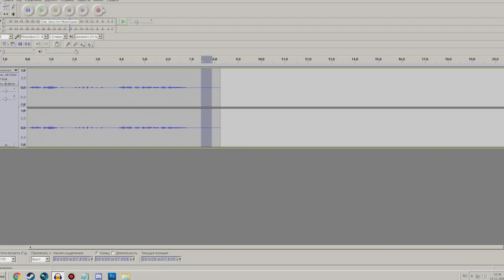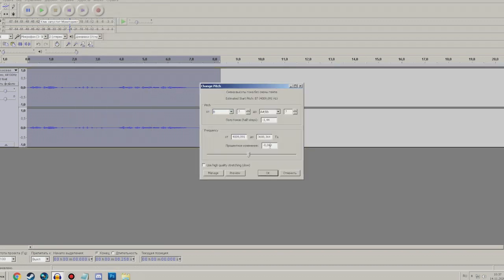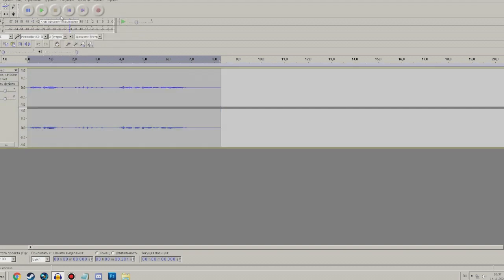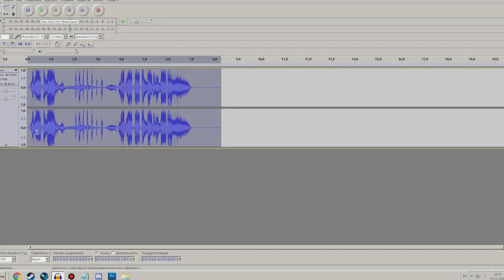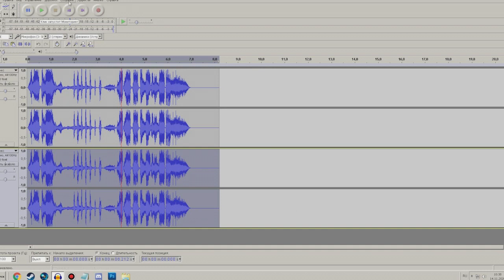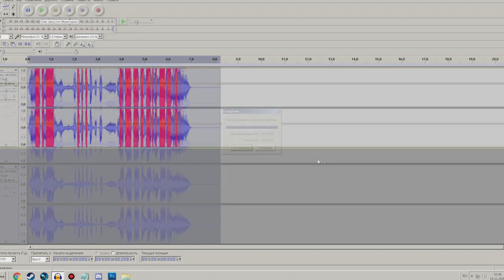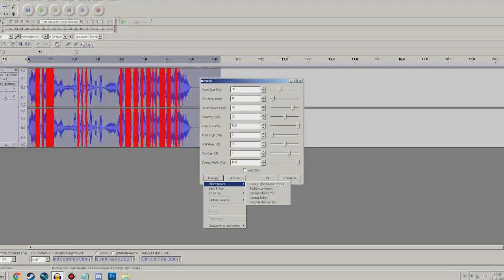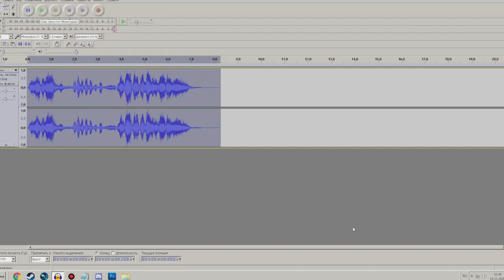Vox Voice Tutorial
The thumbnail isn't mine.